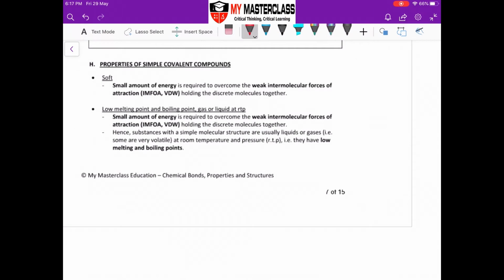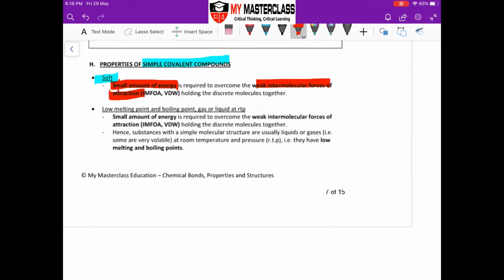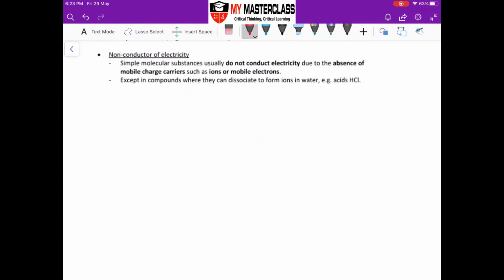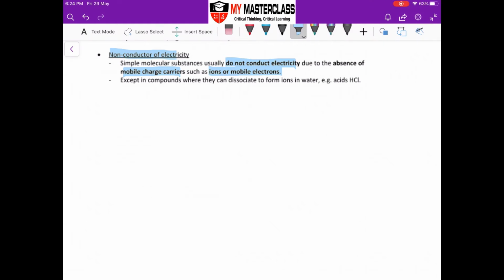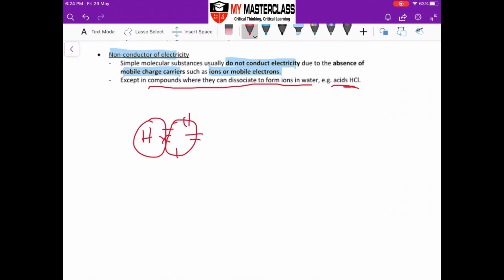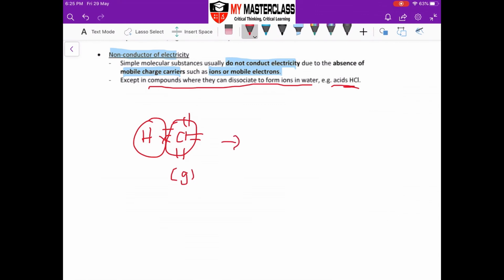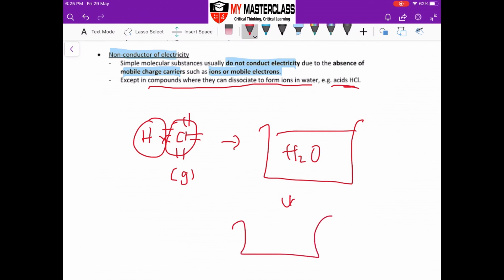Upper Sec IP Chem: Chemical Bonding - Simple Covalent Structure Properties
In this video:
- understanding why simple covalent compounds are soft, have low melting and boiling points, and are non-conductors of electricity